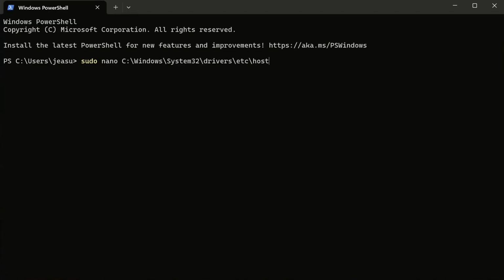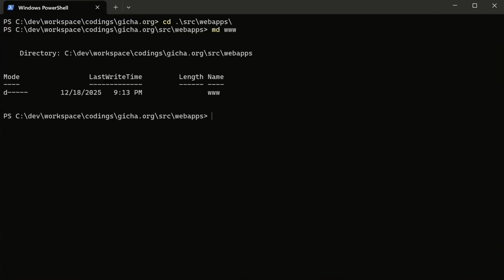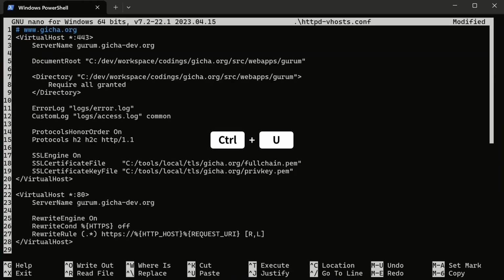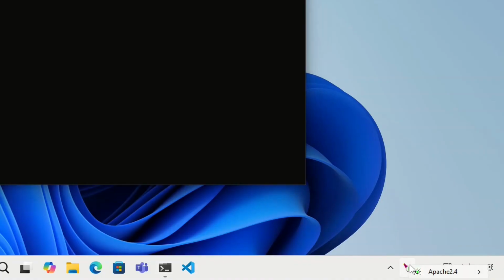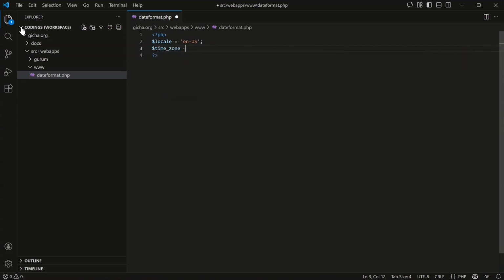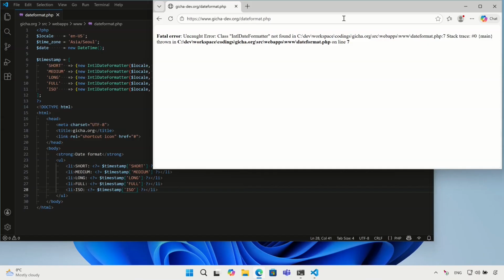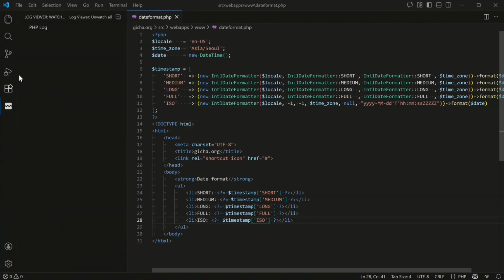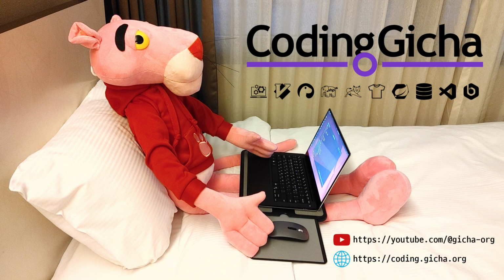Develop PHP with Visual Studio Code on Windows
This article explains how to set up a PHP development environment using Visual Studio Code as an IDE tool on Windows.